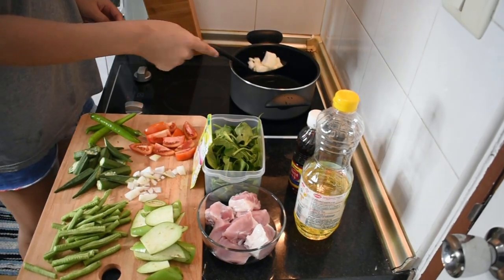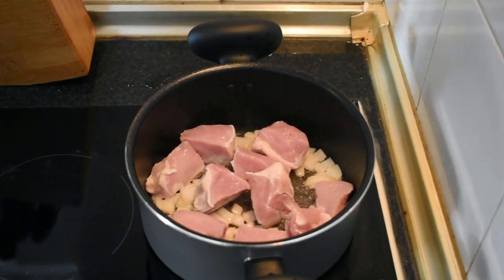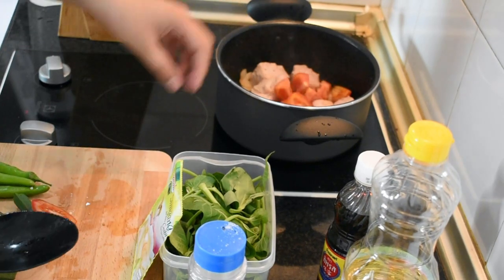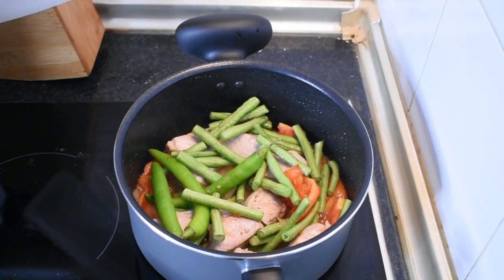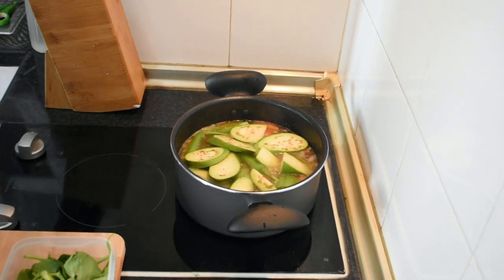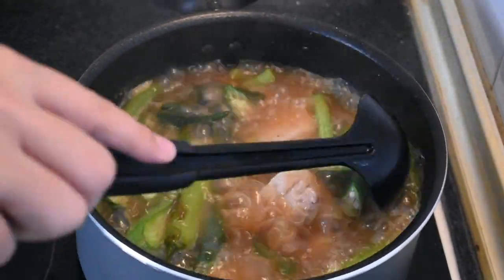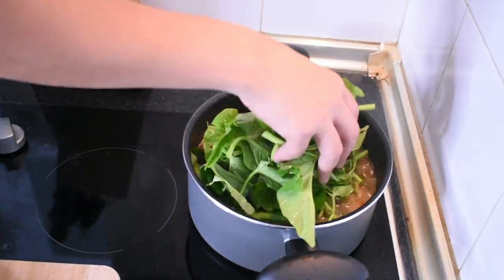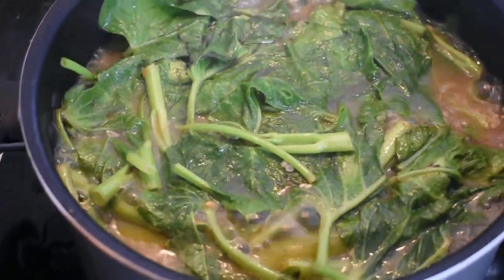Pork Sinigang Lutong Bahay Recipe | How to Cook Sinigang na Baboy Recipe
Please watch HD for better quality.

If you're still reading this, you're amazing & please know  that I Love and appreciate you!

easy sinigang na baboy recipe, lutong pinoy pork sinigang,sinigang na baboy,easy pork sinigang
kusina ni anne,how to cook sinigang na baboy,baboy sinigang recipe,budget ulam,pagkaing pinoy sinigang,pang negosyo recipe,anneslifestyle,easy sinigang na baboy,filipino food easy recipe,
pork sinigang lutong bahay recipe, easy pork sinigang recipe, how to cook sinigang baboy, filipino sinigang recipe pork